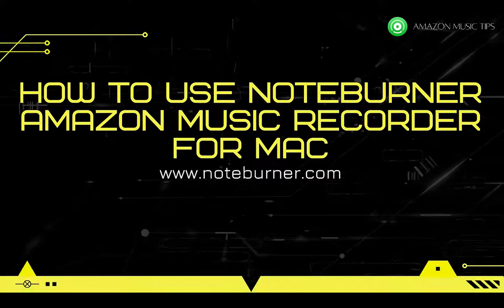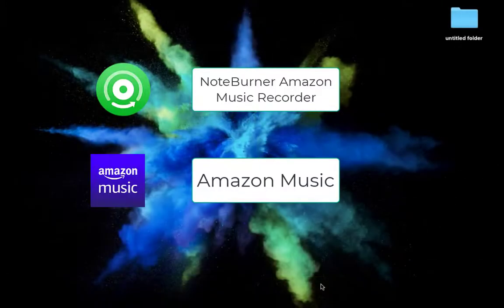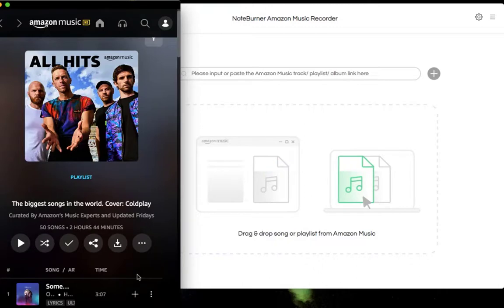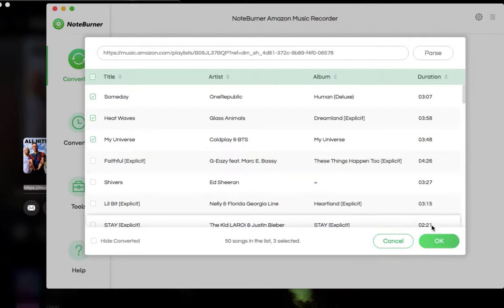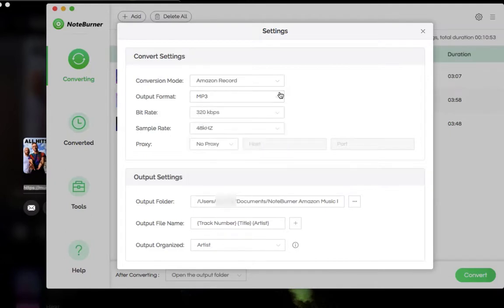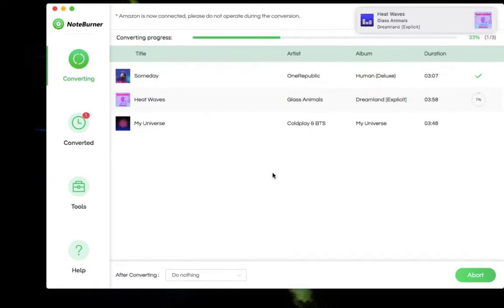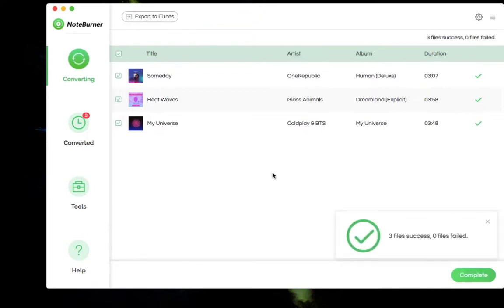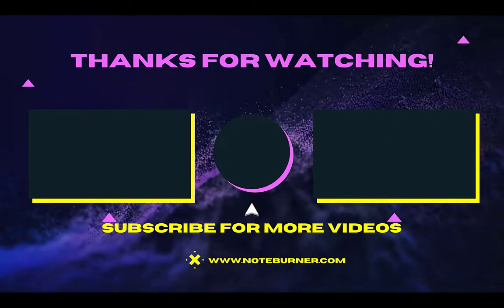Tutorial: How to Use NoteBurner Amazon Music Converter for Mac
This video is the tutorial on how to use NoteBurner Amazon Music Converter for Mac to save songs from Amazon Music Unlimited, Prime Music, Music HD & Free. The software is FREE TO TRY

NoteBurner Amazon Music Converter for Mac is an easy-to-use audio recorder to convert Amazon Music Unlimited, Prime Music, Amazon Music HD & Free songs to MP3/AAC/FLAC/WAV/AIFF format with up to the Ultra HD audio quality kept.

Music Info:
Cloud – Limujii